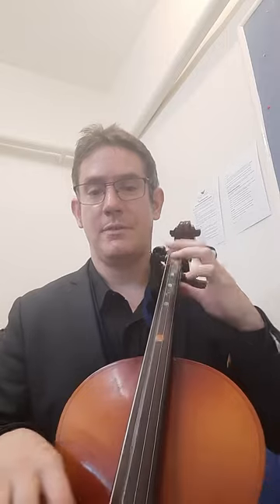Addams Family - Easy Cello Tutorial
A video to help my students learn